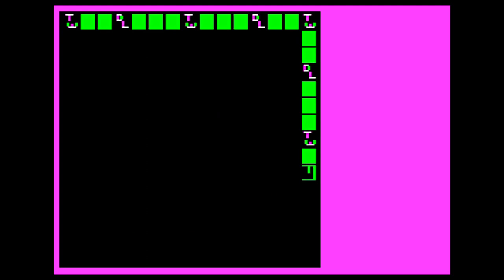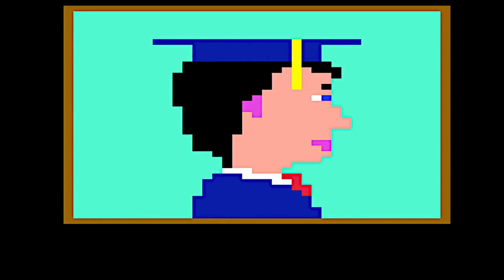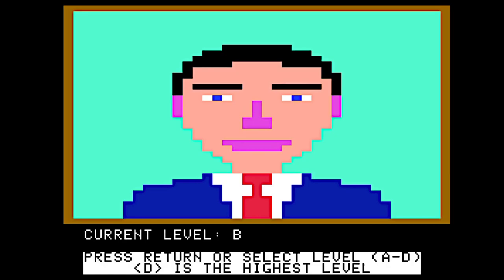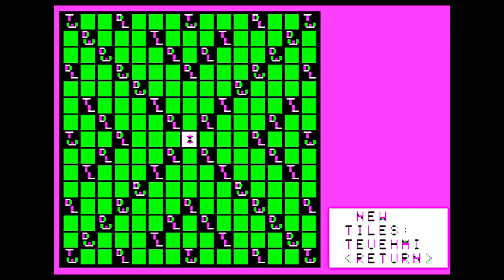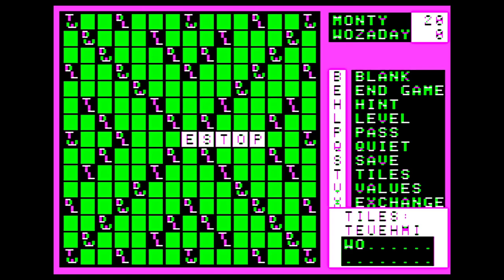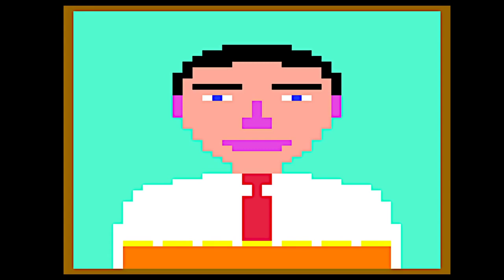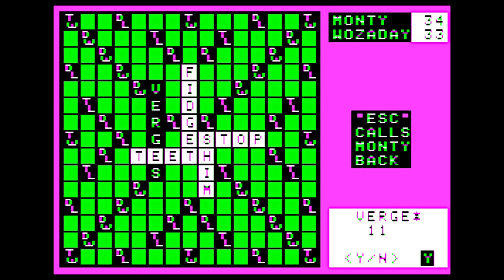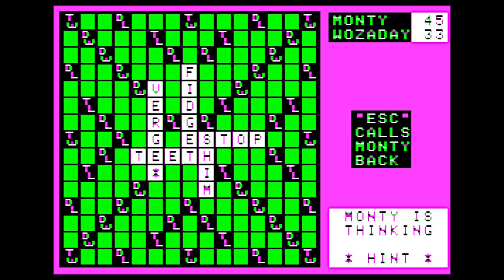Monty Plays Scrabble 4.0 (Apple II, 1984) - Woz A Day E205